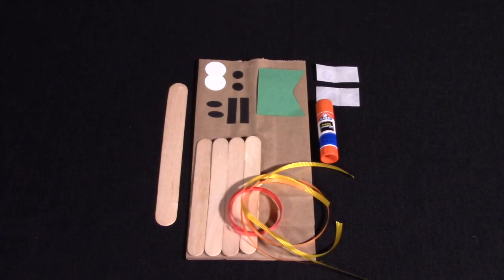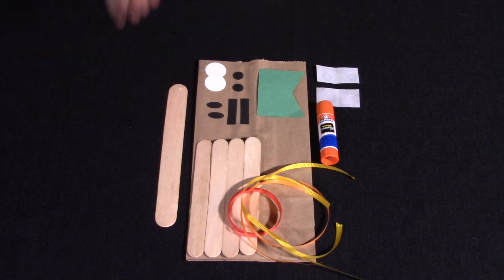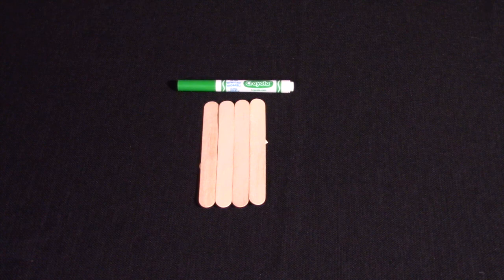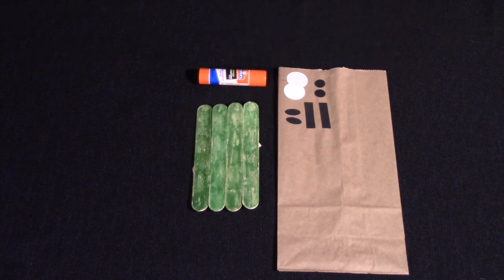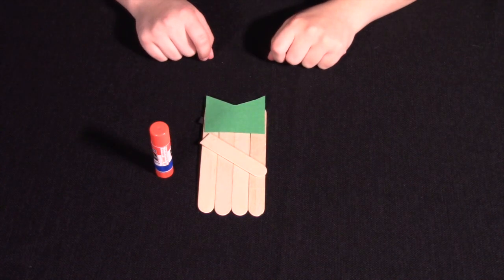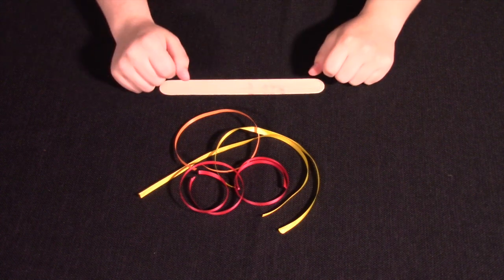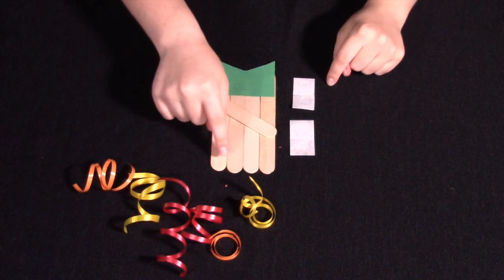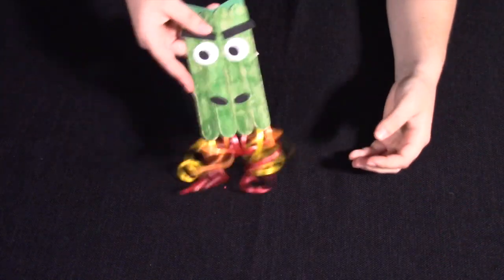Youth Take and Make Week 4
Visit any Clearwater Public Library location to pick up a new Youth Take and Make craft bag every Wednesday. Our week four Youth Take and Make is available Wednesday, July 8th - Tuesday, July 14th while supplies last. These crafts are designed for youth in first grade or older, but everyone is invited to join in. Please keep in mind that little ones will need adult supervision. Once your craft is complete, share a photo of your accomplishment with us at clearwaterlibrary. And look for our next exciting Youth Take and Make each Wednesday.